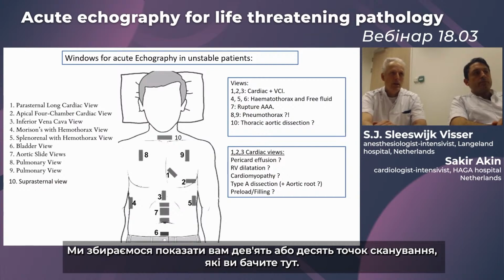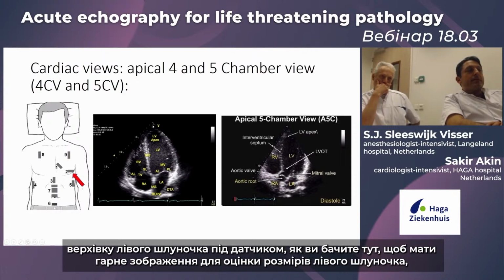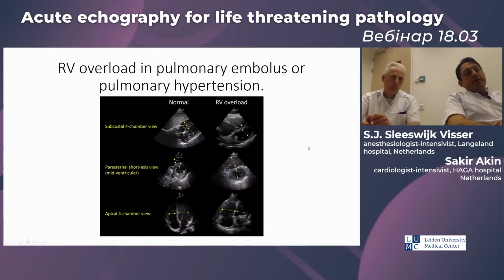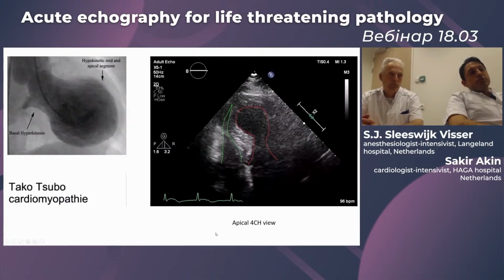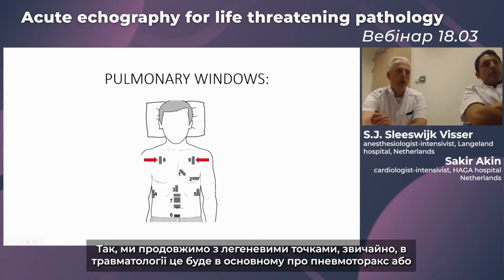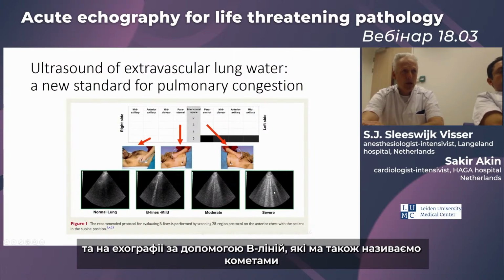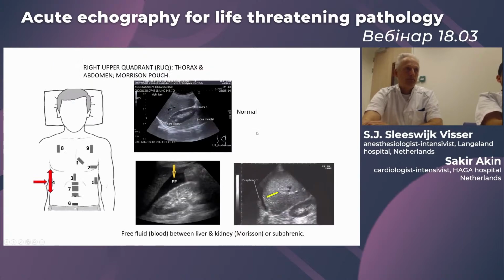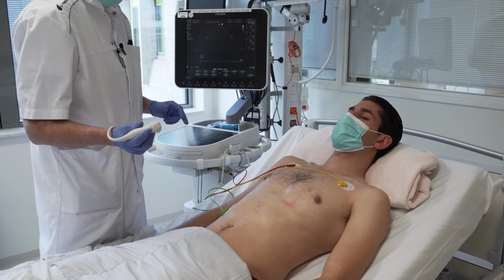Невідкладне УЗД при загрожуючих життю патологіях | Acute echography for life threatening pathology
Згодом після закінчення вебінару буде опубліковано запис із українськими субтитрами